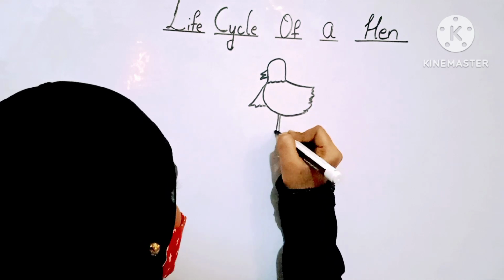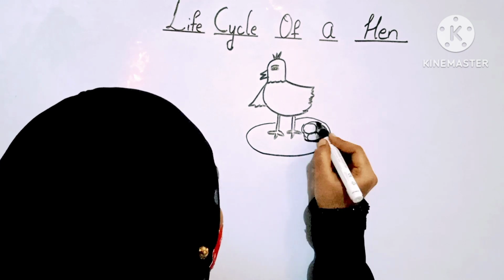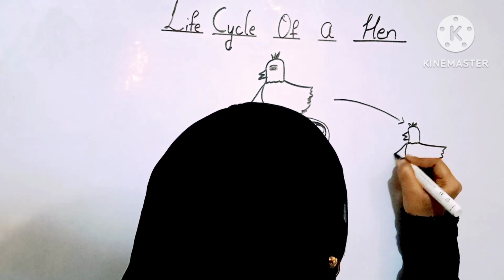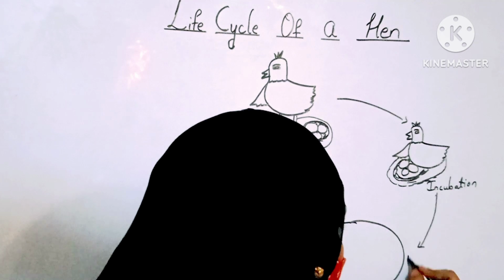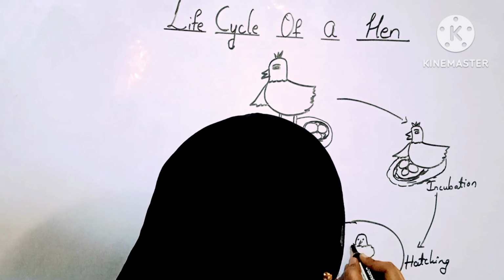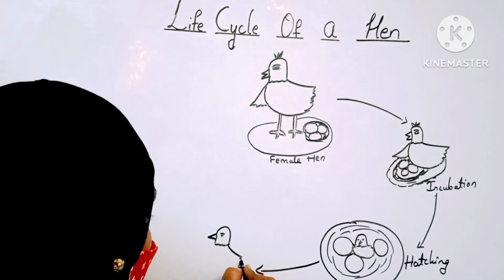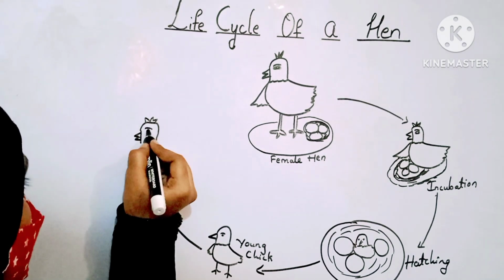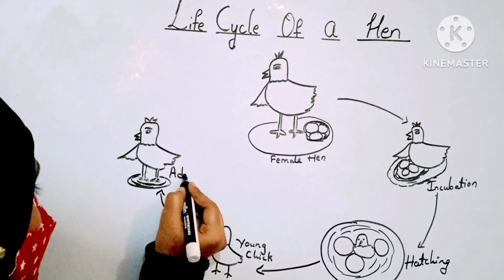Life cycle of a Hen # drawing and explanation | complete life cycle of chicken 😊 # viral video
Life cycle of a Hen # drawing  and explanation | complete life cycle of chickens | explanation of different stage of egg to the adult stage

life cycle of a hen
life cycle of a chicken
life cycle of a chicken drawing
how to draw a life cycle of a chicken
life cycle of a hen drawing
life cycle of a hen drawing easy
life cycle of a hen for class 5
describe the life cycle of a hen
describe the life cycle of a chicken
how to draw hen step by steps
life cycle of a chicken explanation
life cycle of a chicken explanation and drawing
how to draw chicken  step by step
complete explanation of hen
development stages of hen
basic 5 stages of hen for class 5
5 development stages of hen for class 5
different stages of development of hen
how chicken develop